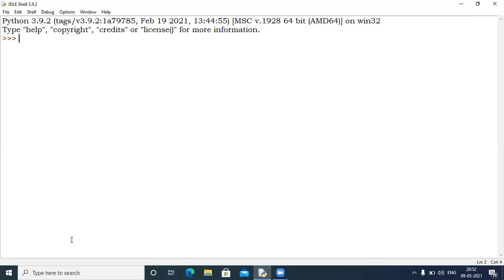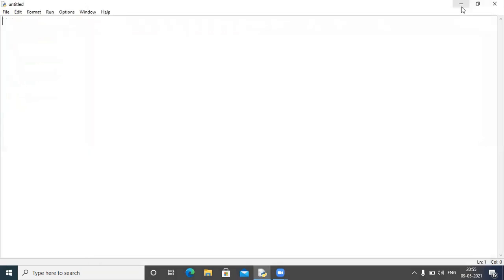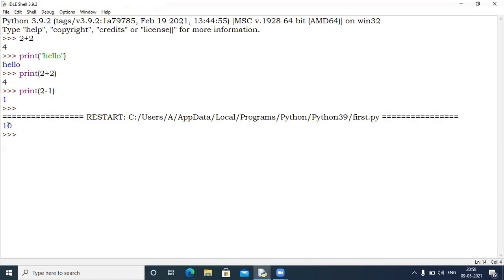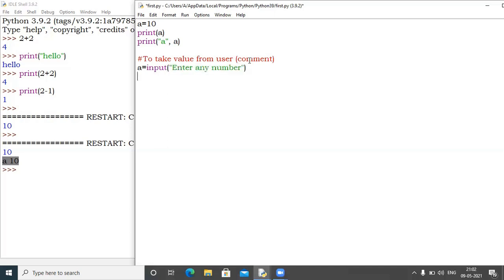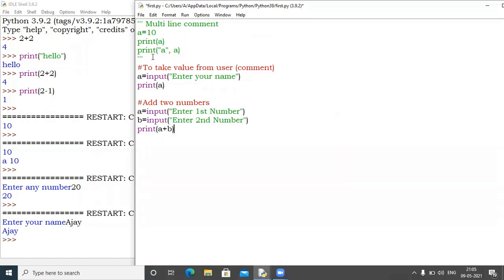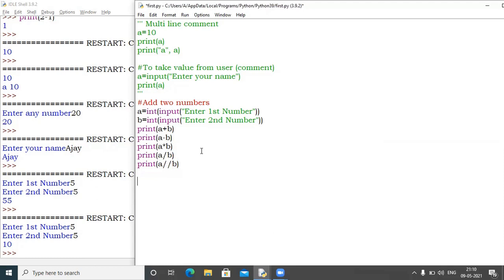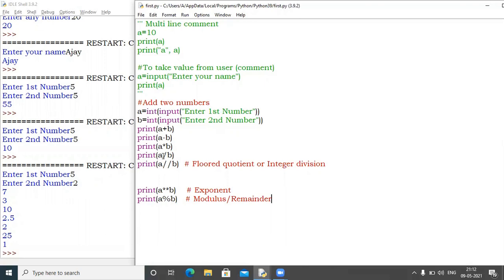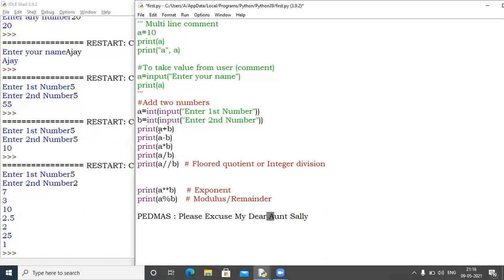Basic Concepts of Python Programming Language | Computer Classes by Dr. Anju Chellani